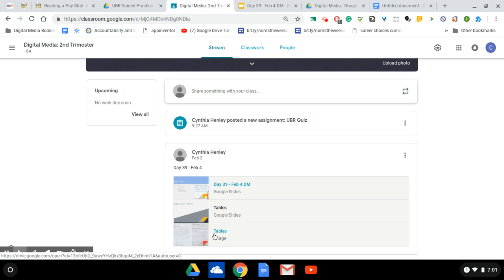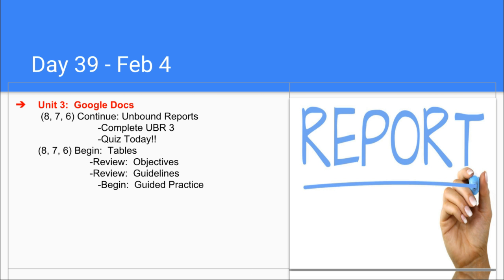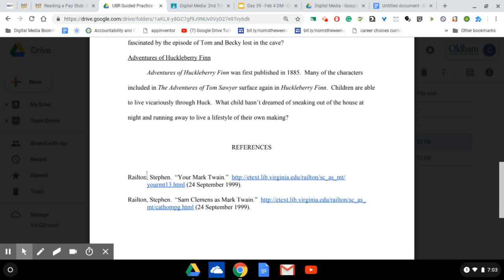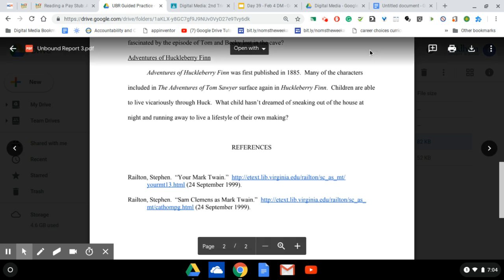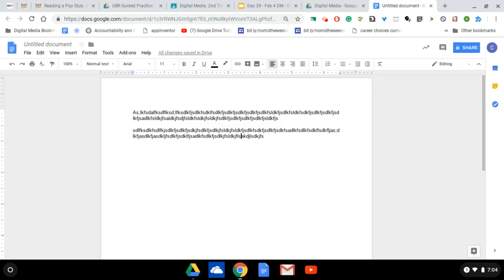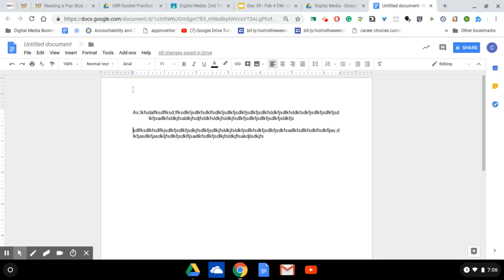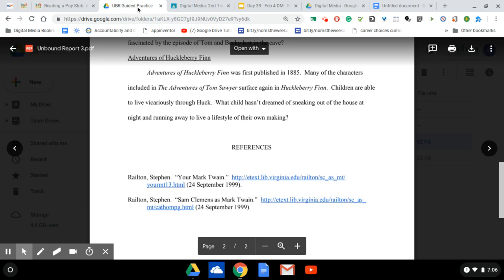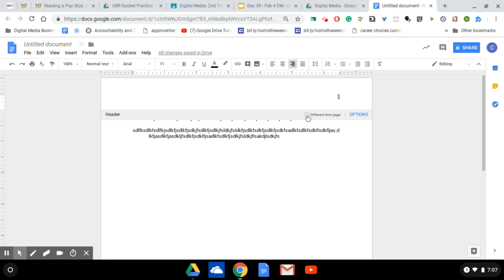Feb 4, 2019 7:07 PM